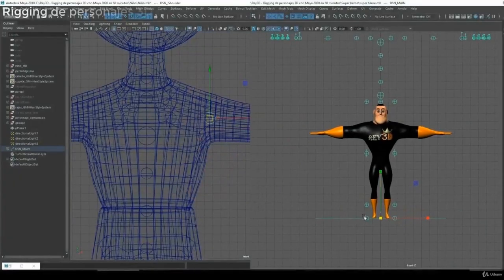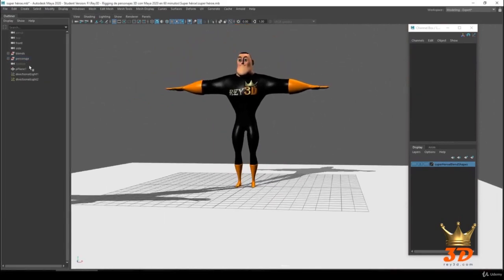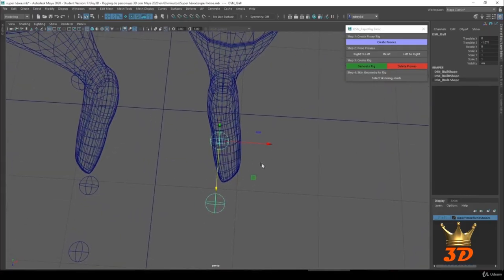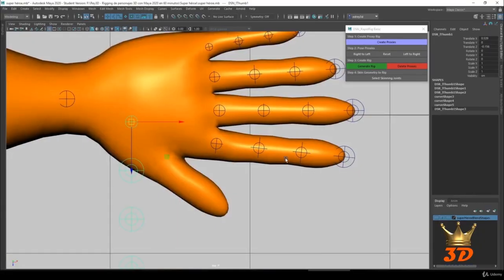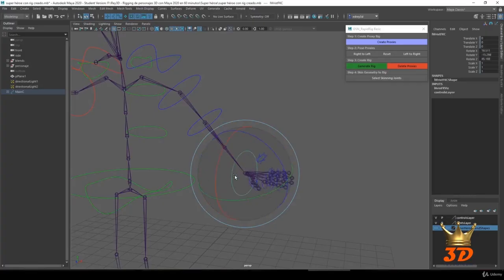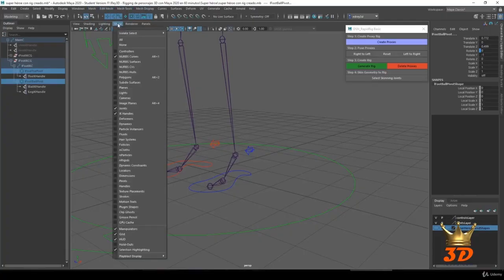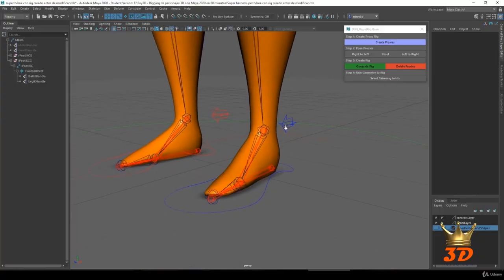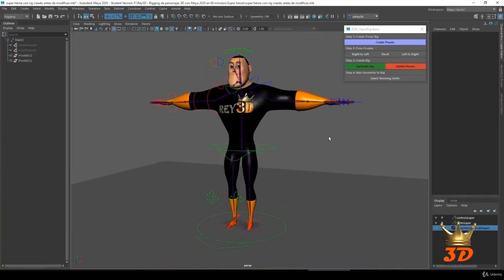RIGGING CHARACTERS EASY TUTORIAL - AUTODESK MAYA 3D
Save time and work creating a complete corporal rig in only 60 minutes including the weighting process

At the end of the course, you will be able to create complete corporal rigs for animation in only 60 minutes.
Create and automate custom controls.
Achieve excellent deformations almost automatically without using plug ins.
Create and automate custom deformations with Pose Editor.
Bake deformations to export to other 3D software.
Use Autodesk Maya for Rigging